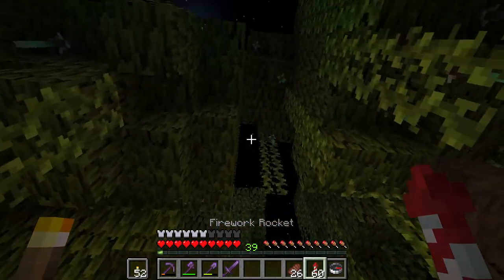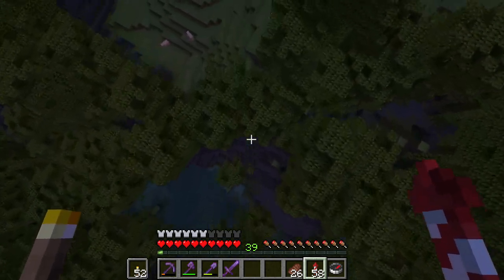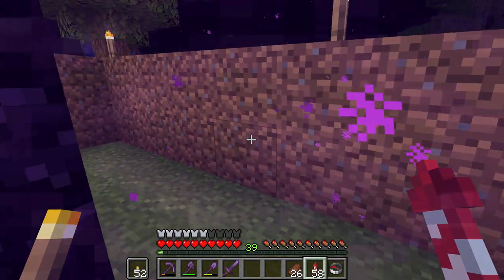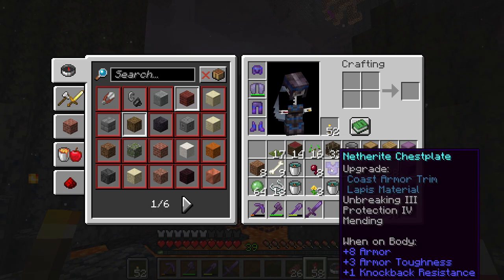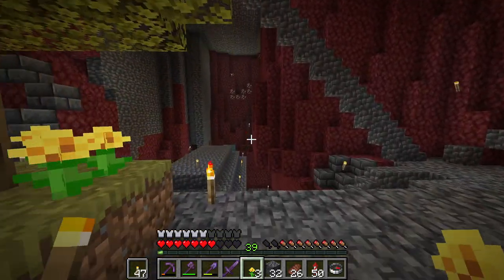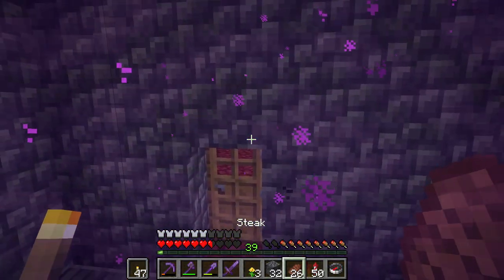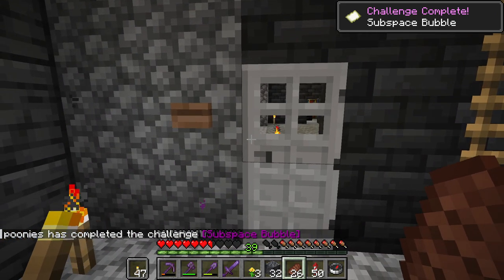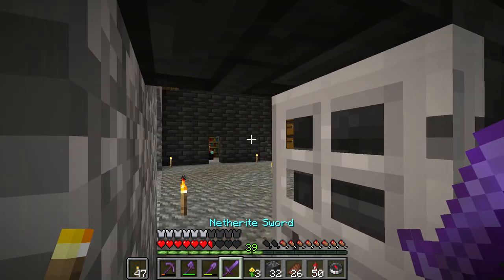How I got the Subspace Bubble advancement - Minecraft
You need to travel 875 blocks at least in the nether between two portals to get this advancement